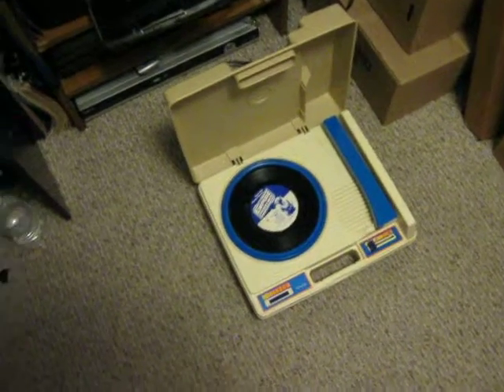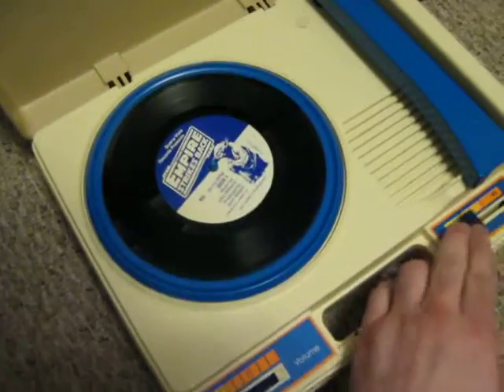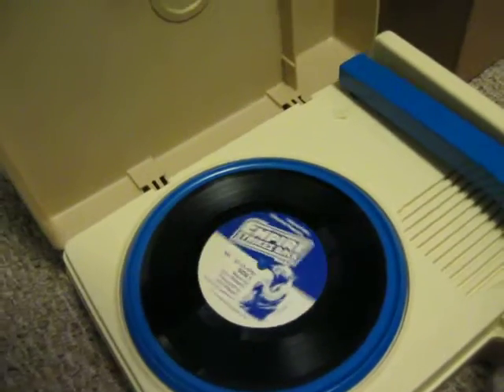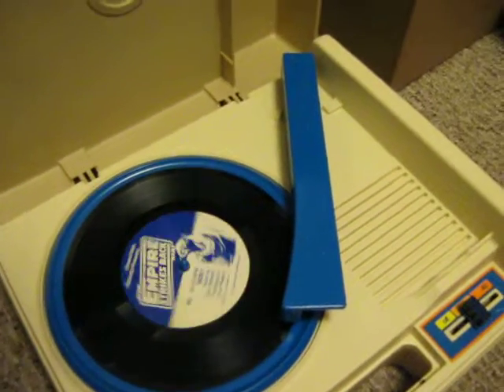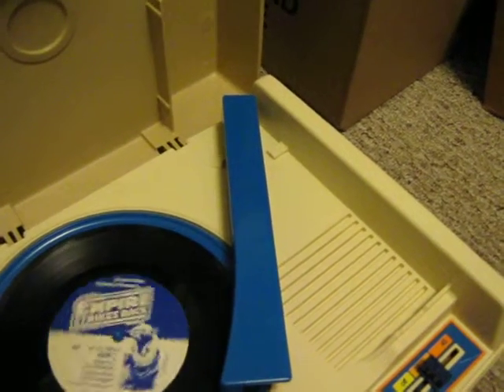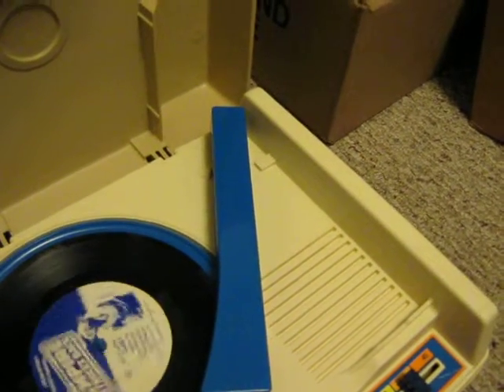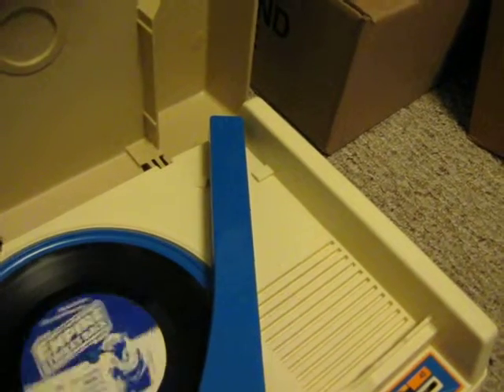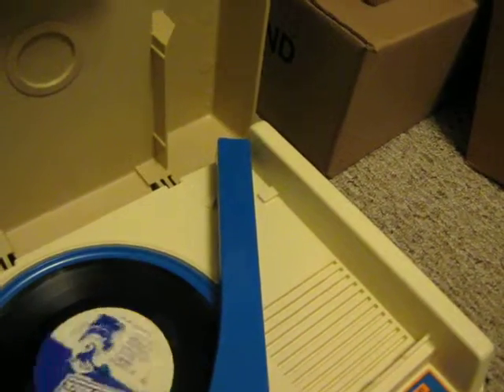Fisher Price 825 Tan & Blue Record Player Ebay Showcase Sold!